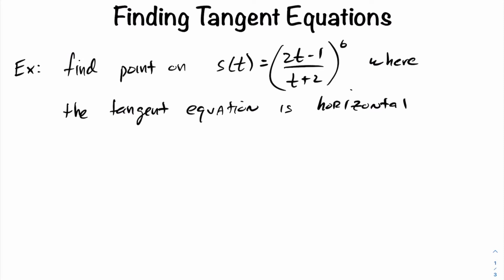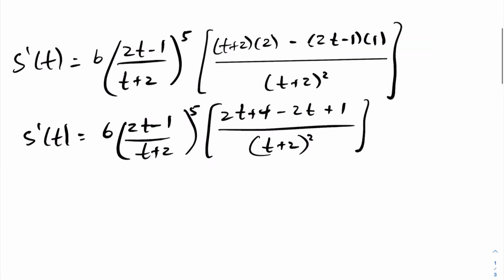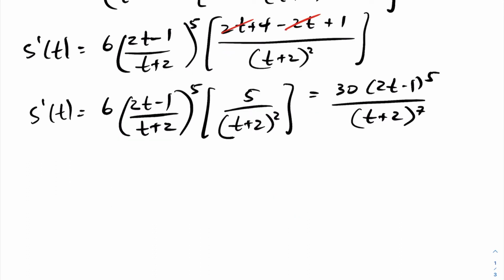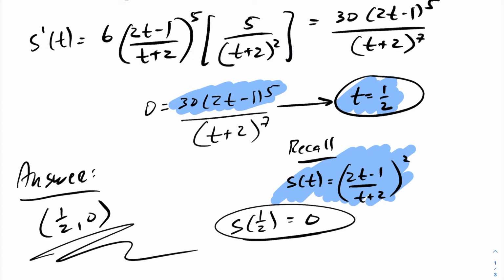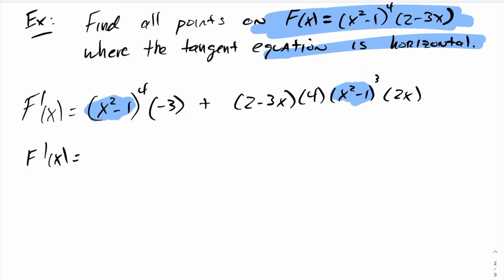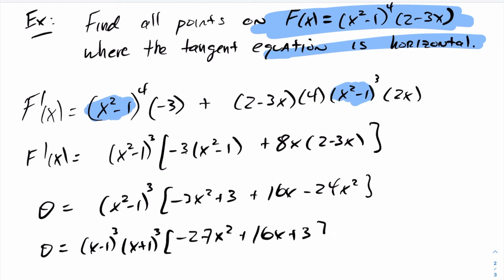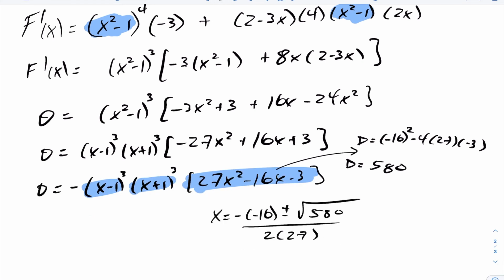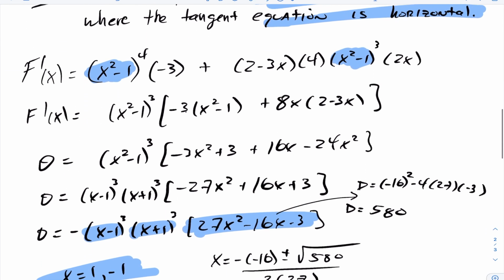How to find the Equation of the Tangent Line with Derivatives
In this lesson we examine how to find the equation of the tangent line using derivatives.

See my playlist for complete Calculus Lessons.